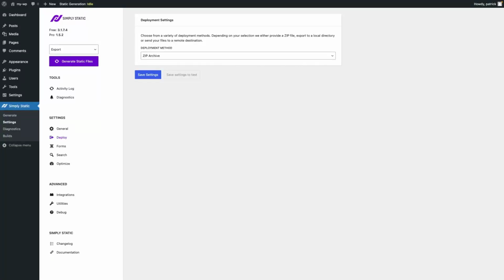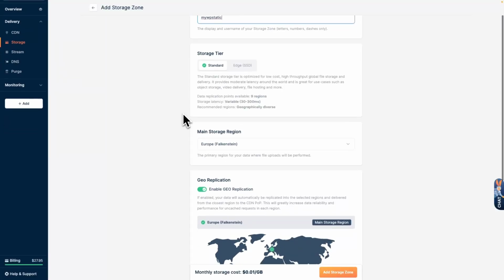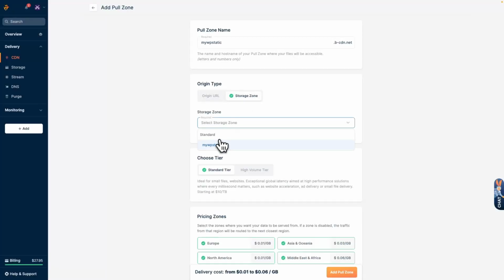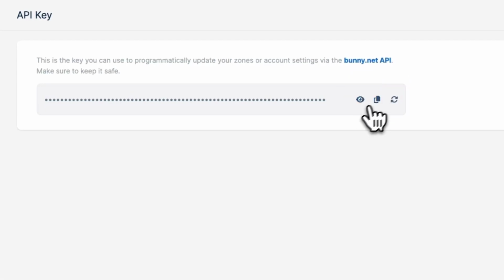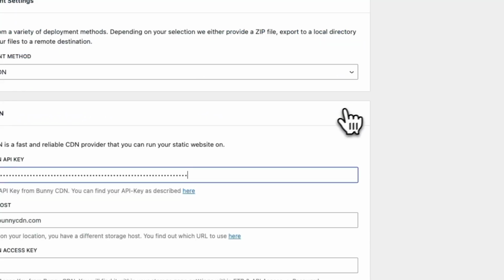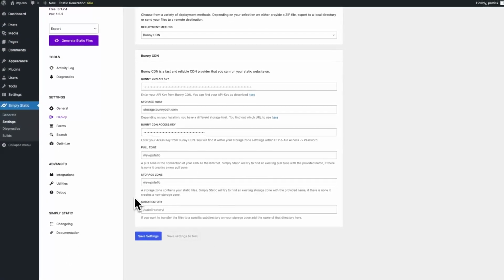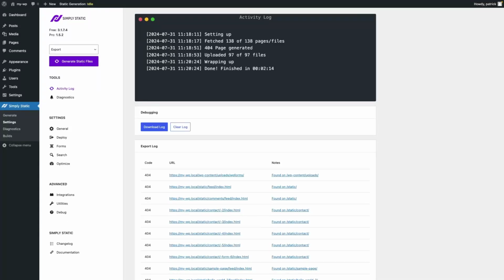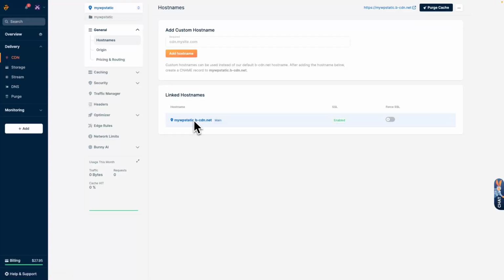How to deploy to Bunny CDN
Learn to deploy your static site to Bunny CDN with Simply Static.